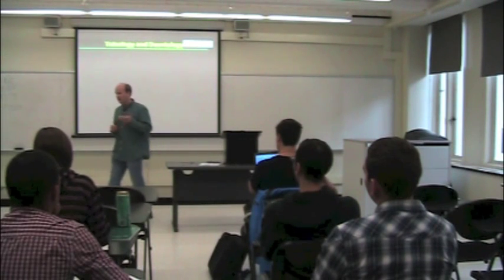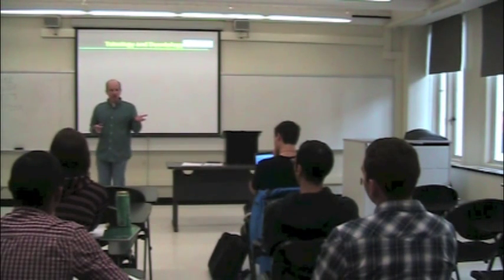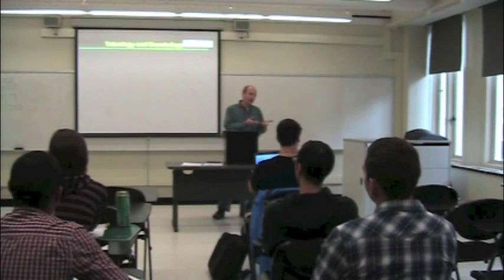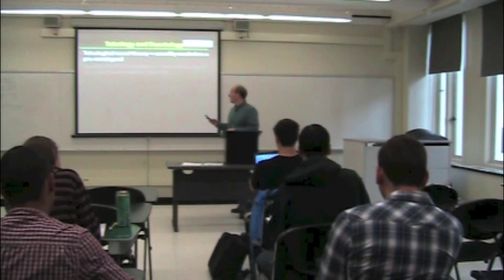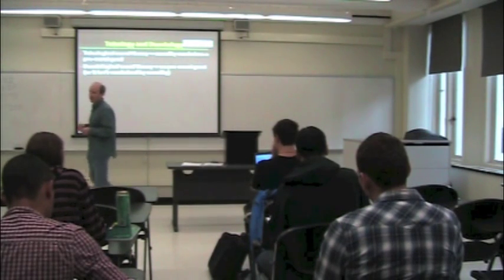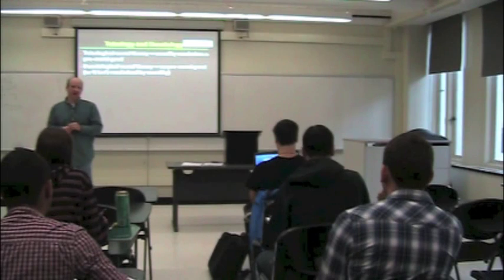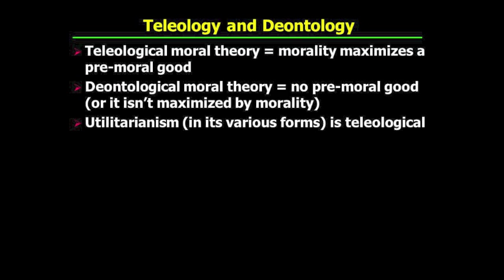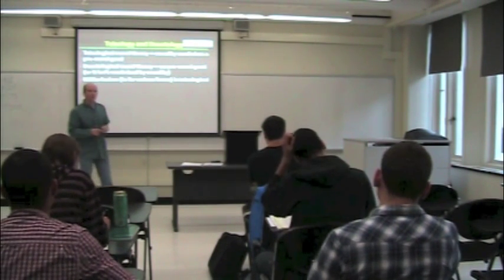PHI321_Mandle_16_Part1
Teleology and Deontology